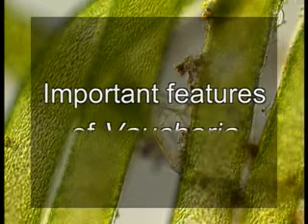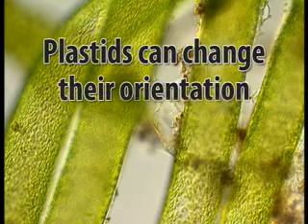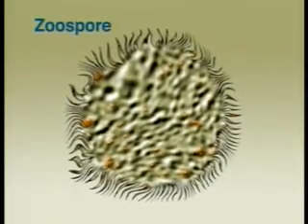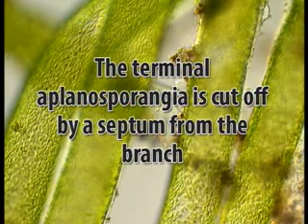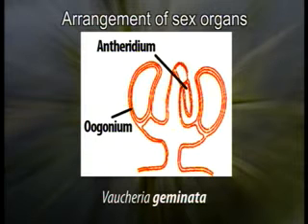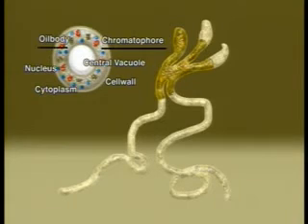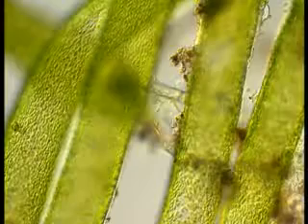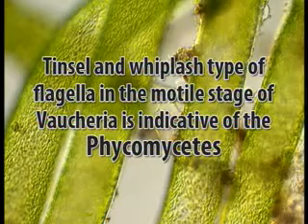PSc 86 Important Features & Life History of Vaucheria